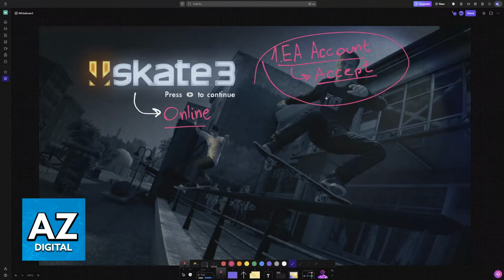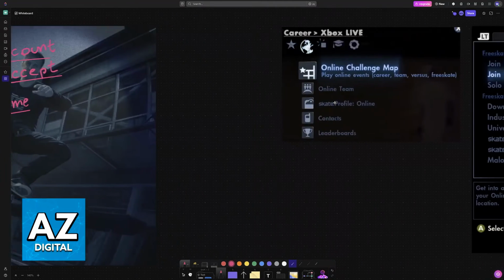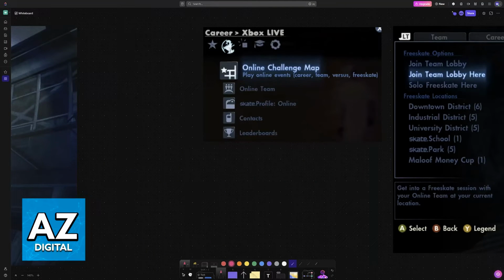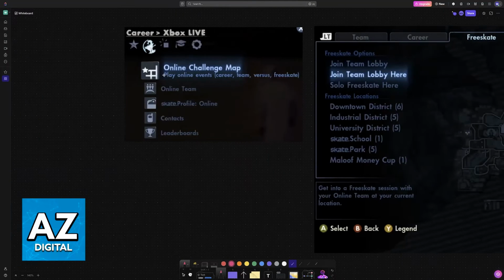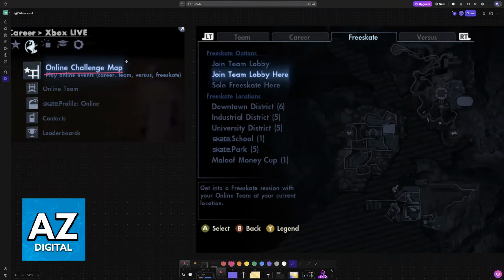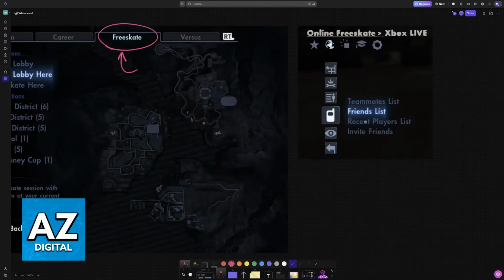How To Play Skate 3 Online XBOX 360 (2025) - Step by Step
In this video I will clear your doubts about how to play skate 3 online xbox 360, and whether or not it is possible to do this.